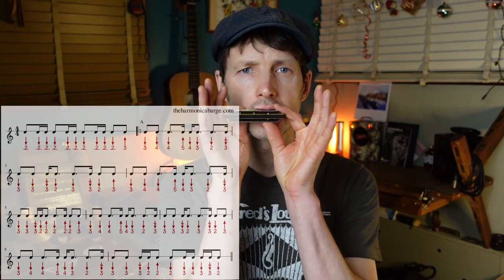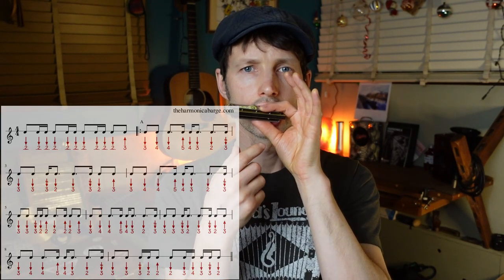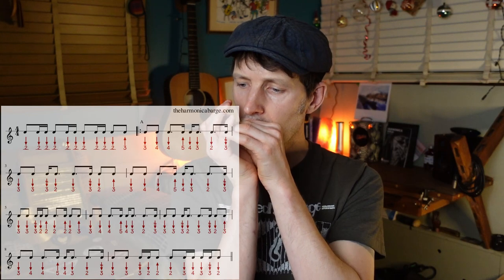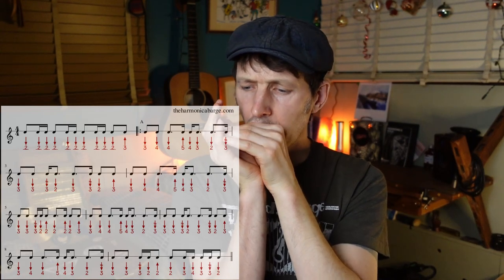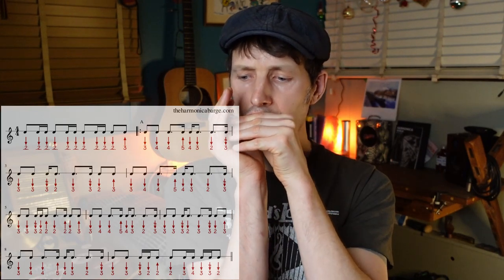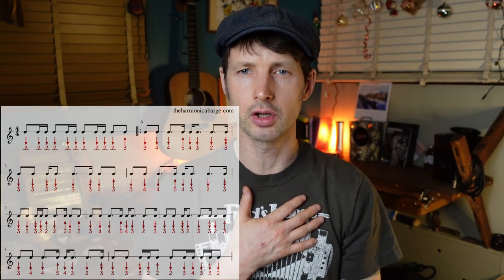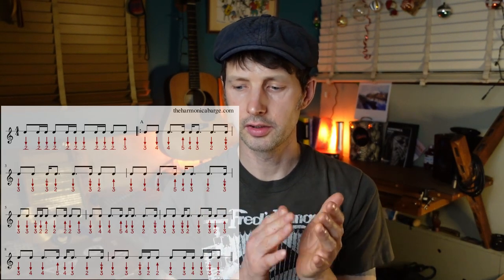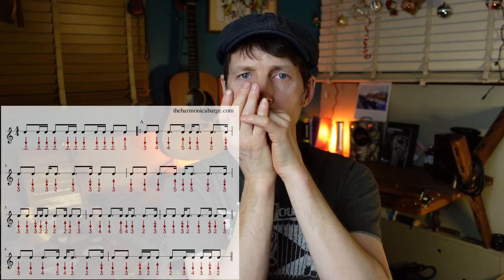Super Groovy Old-Time Harmonica Tune 'Cindy' ( C Harp Required for lesson)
Zoom Coaching
►If you're interested in personalised Harmonica or percussion coaching online and wish to check current availability:

The Harmonica Barge was created by Music graduate, teacher & professional musician Ed Hopwood. Ed studied music performance at The University of West London.

❤️ Why not join the Harmonica Barge Hobos- We have a private facebook group where you can chat to other players and post vids of yourself for helpful feedback: